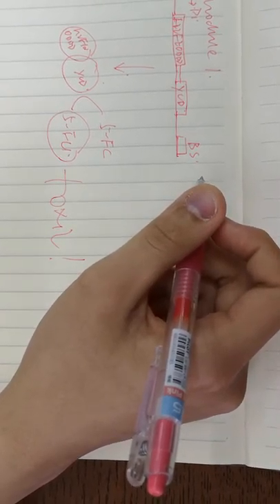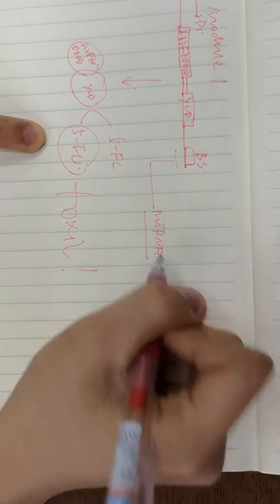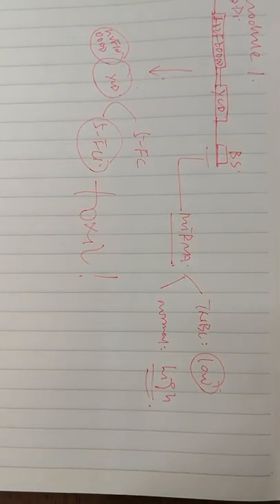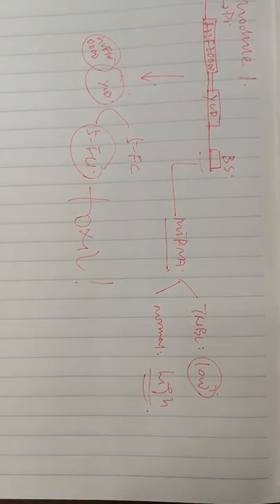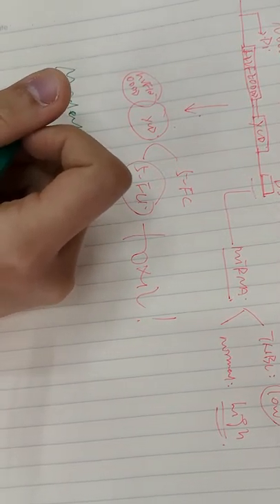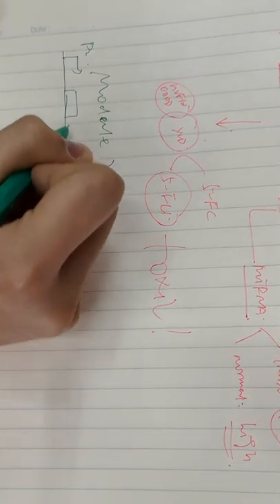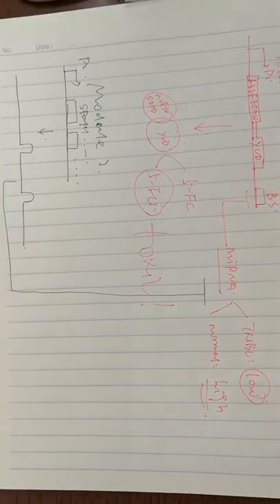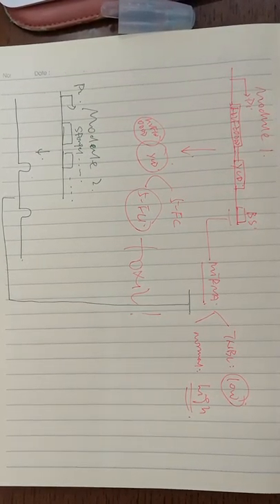CSU_CHINA 2019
We are an iGEM team of Central South University in China.Now we are applying for the robot and here is a primary description of our project in 2019.